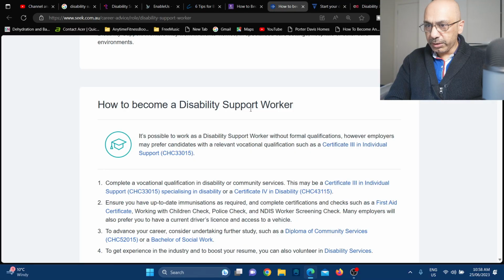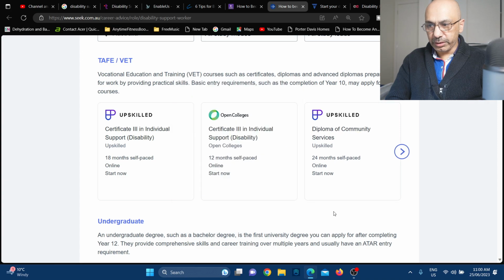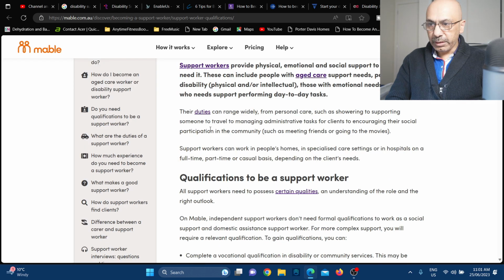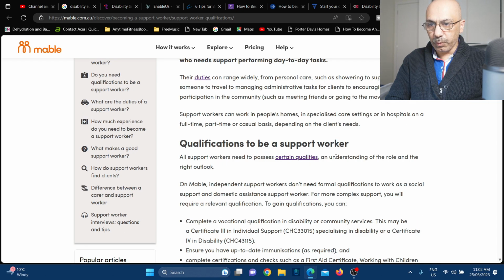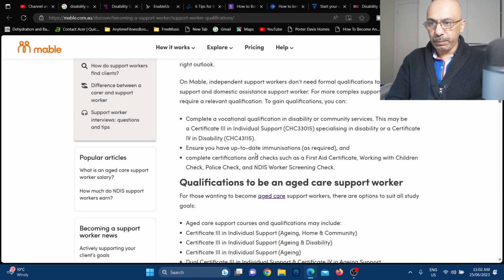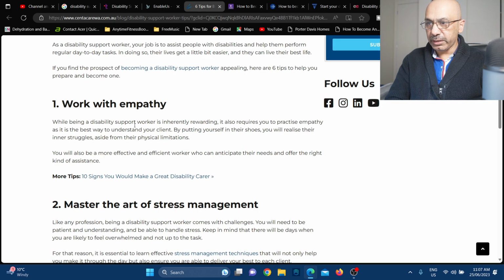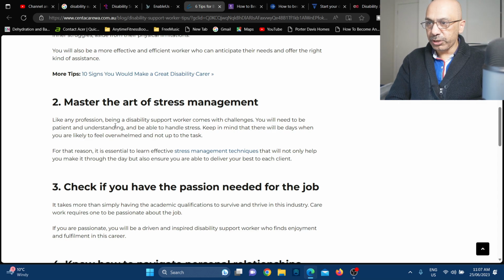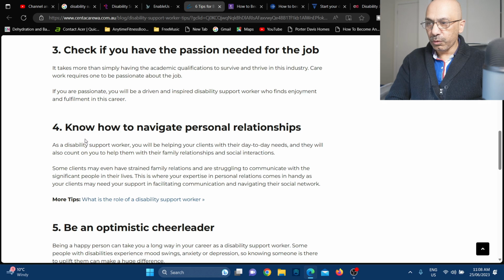HOW TO BECOME A DISABILITY SUPPORT WORKER in Australia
What's it like to be a Disability Support Worker?
Disability Support Workers provide care, emotional support, physical assistance and supervision for people with physical and/or intellectual disabilities.
Tasks and duties
Assisting with domestic tasks and chores such as shopping, menu planning, cooking, washing, toileting and cleaning.
Helping with outings, social activities and other daily routines.
Providing companionship and support to assist clients to develop their existing skills, abilities and confidence.
It’s possible to work as a Disability Support Worker without formal qualifications, however employers may prefer candidates with a relevant vocational qualification such as a Certificate III in Individual Support (CHC33015).
If you are searching for a meaningful and rewarding career that allows you to make a positive difference in someone’s life every day, consider working as a disability support worker.
As a disability support worker, your job is to assist people with disabilities and help them perform regular day-to-day tasks. In doing so, their lives get a little bit easier, and they can live their best life.
If you find the prospect of becoming a disability support worker appealing, here are 6 tips to help you prepare and become one.
1. Work with empathy
2. Master the art of stress management
3. Check if you have the passion needed for the job
4. Know how to navigate personal relationships
5. Be an optimistic cheerleader
6. Get the right qualifications